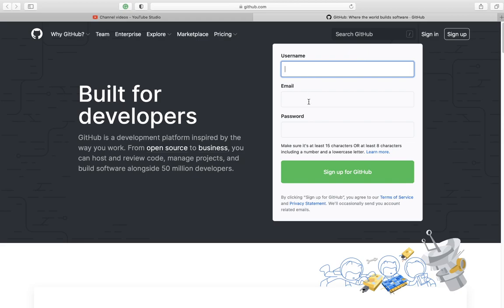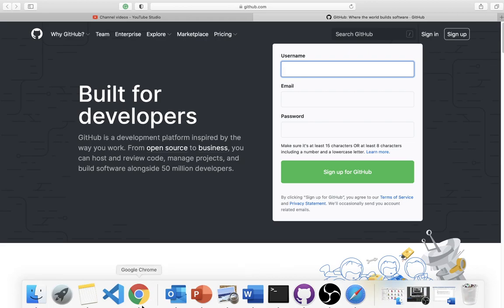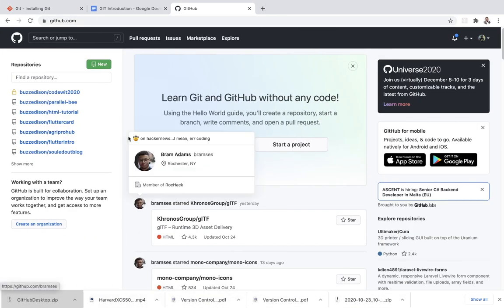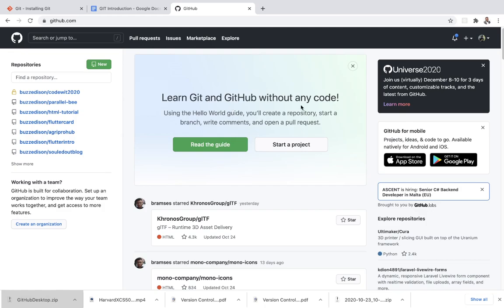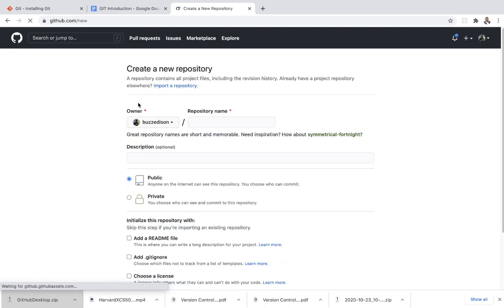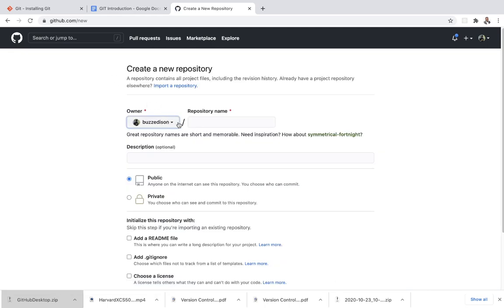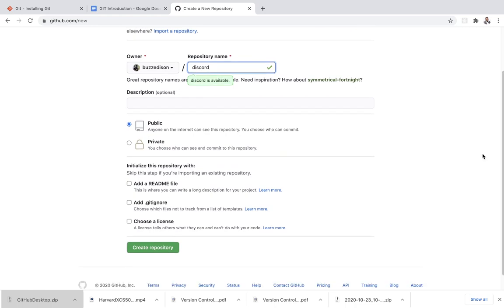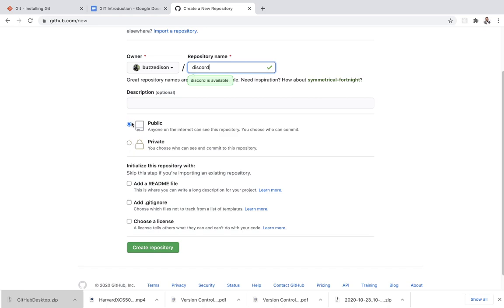Introduction to GitHub